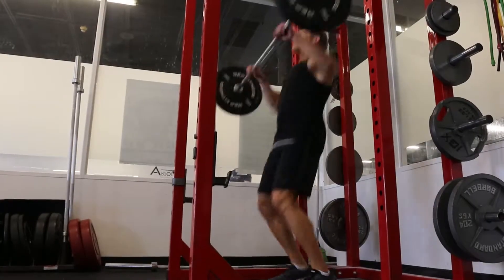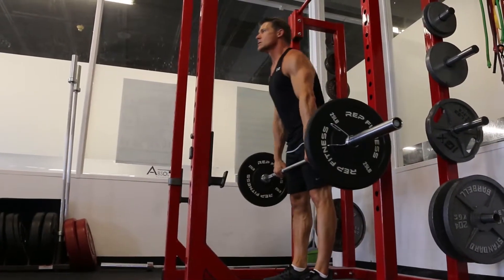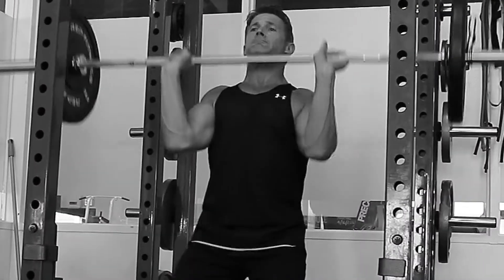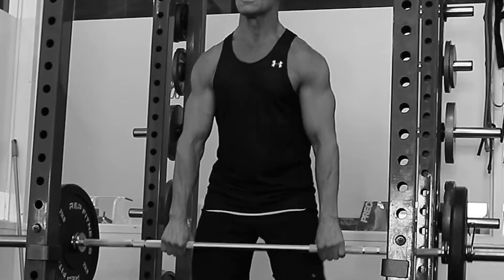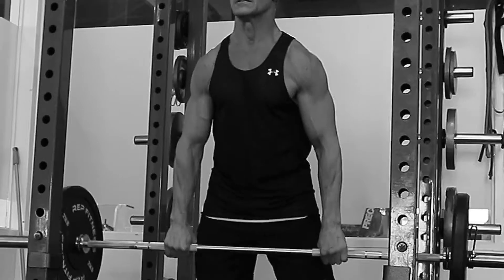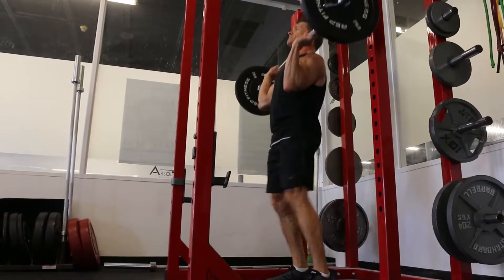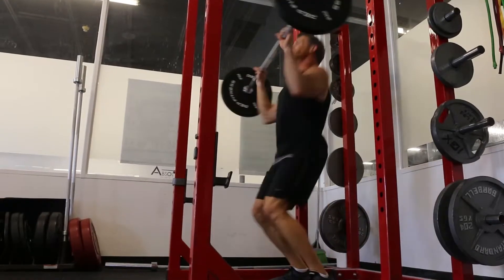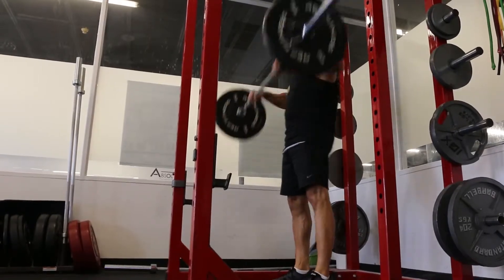Power Cleans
Power Cleans are one of those full body compound lifts that take practice. In this video I’m not pulling the weight from the floor like you would in an official olympic lift. Rather I start from a standing position, which is why I don’t recommend loading the bar with too much weight. In fact, I don’t go heavier than 105 to 115 pounds. Of couse this is relative to your experience, body weight and strength. I don’t do power cleans too often, but when I do I can really feel how they work the whole body and especially into my shoulders the way I’m doing them here. Hit these 5 points, start with a lighter weight and work your way up accordingly:
1. Grab the bar just ouside shouulder width
2. Stand up so the bar is resting on your quads
3. Explosively extend your hips as you pull up beginning with a shrug and then with your elbows
4. Drop quickly under the bar and into a half squat, then stand up
5. Return to the first position with the bar in front of your quads and repeat
With practice you’ll get the form down.
For more check out GoliathPlan.com to see the full 10-week nutrition and training plan.